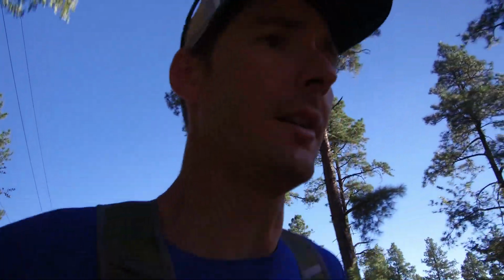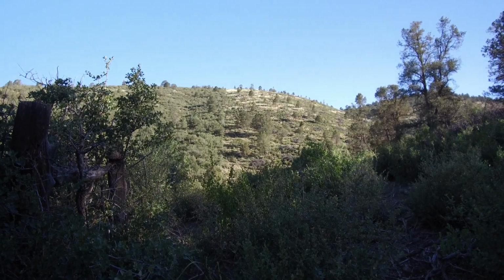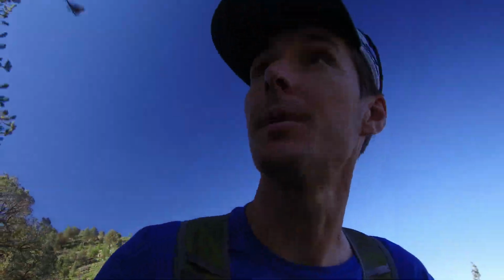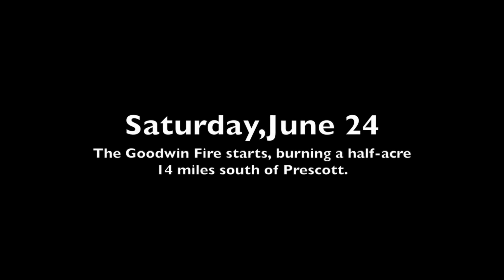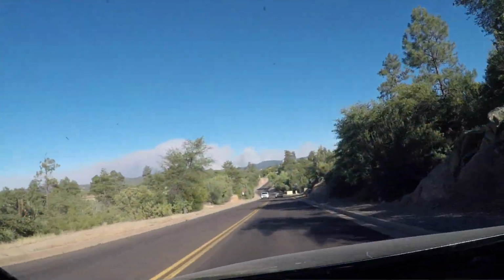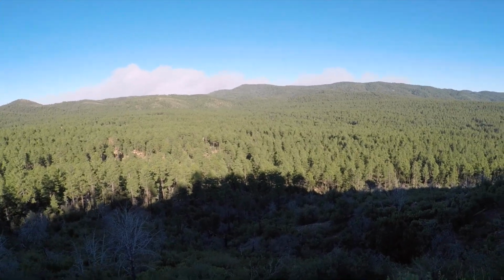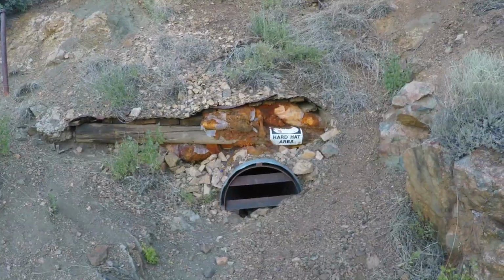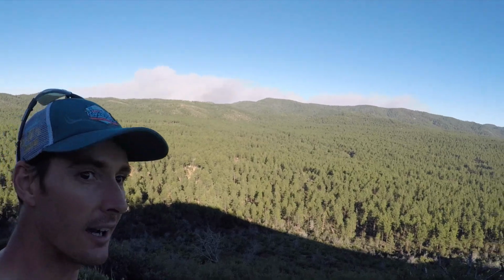WS100 // GOODWIN FIRE // OLD MINE SHAFT | T@HA 001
First episode of this new series that follows me as I train at High-Altitude (T@HA) for several upcoming races, including Canyon de Chelly 55K and the Space Coast Half Marathon. In this episode, I'll talk about Jim Walmsley's performance at the Western State 100, the Prescott Goodwin Forest Fire and show you a few trails around town, including one by an old mine shaft.